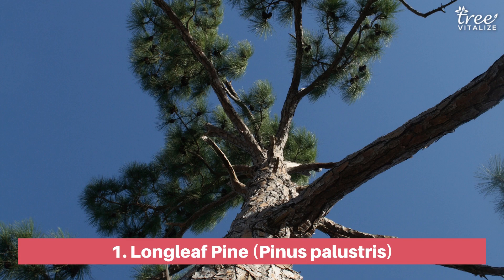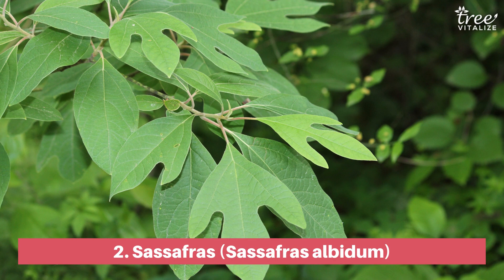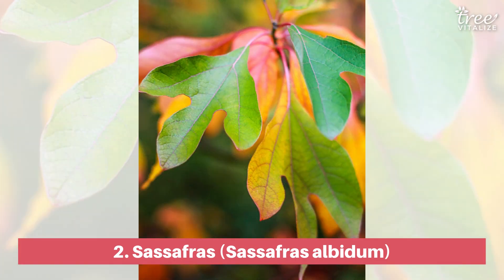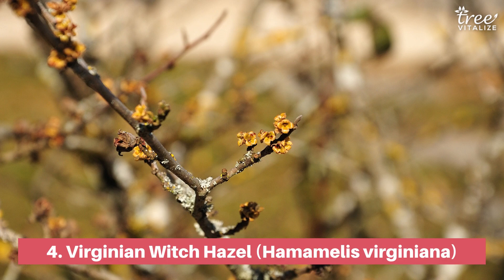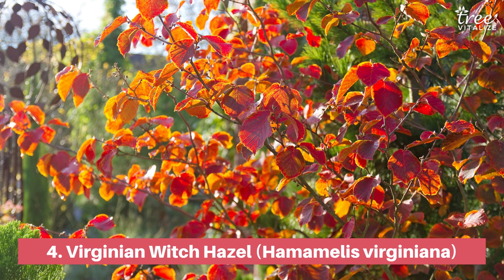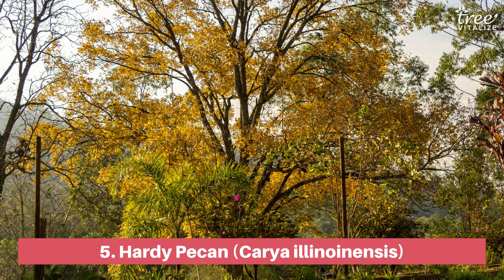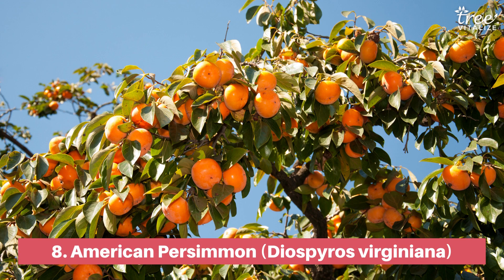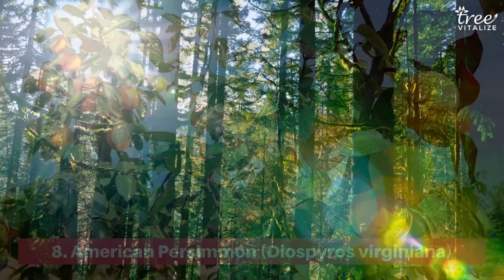8 Alabama Native Trees to Plant Today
Ready to help curb native flora and fauna extinction in Alabama?

In this video, we explore 8 Alabama native trees to considering planting in your landscape.

Content
0:00 - Intro
0:30 - Longleaf Pine (Pinus palustris)
0:46 - Sassafras (Sassafras albidum)
1:00 - Osage Orange (Maclura pomifera)
1:14 - Virginian Witch Hazel (Hamamelis virginiana)
1:29 - Hardy Pecan (Carya illinoinensis) – Native Nut Tree
1:47 - Black Cherry (Prunus serotina) – Native Fruit Tree
2:04 - Sourwood (Oxydendrum arboreum)
2:27 - American Persimmon (Diospyros virginiana) – Native Fruit Tree

Check the USDA Zone range and get more information about each of these trees